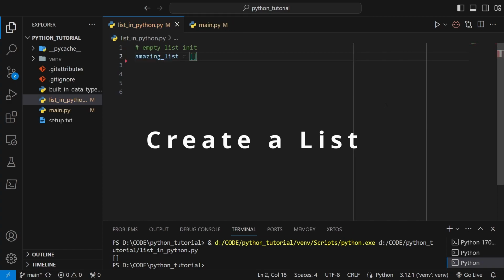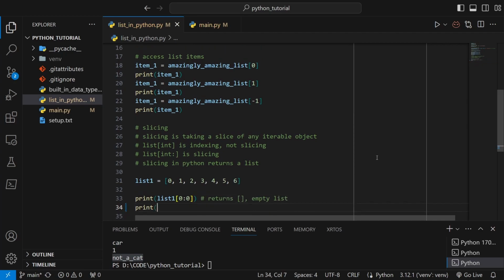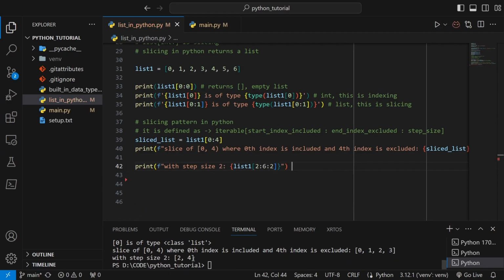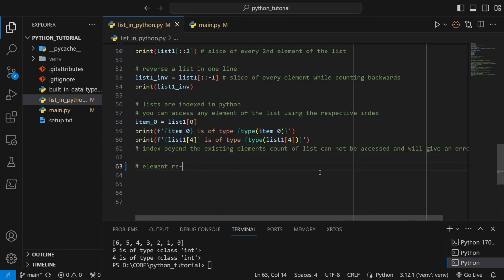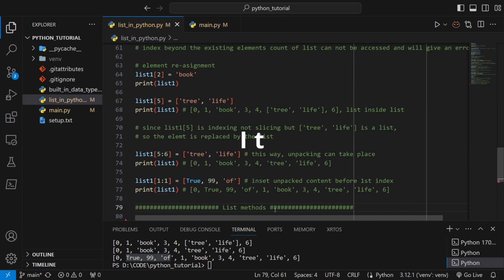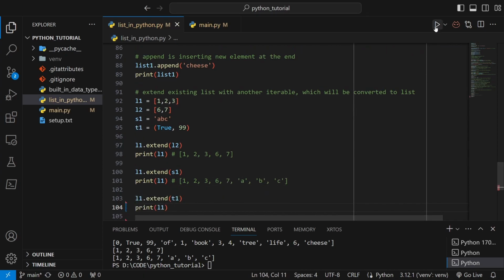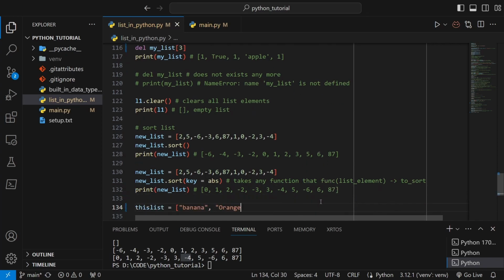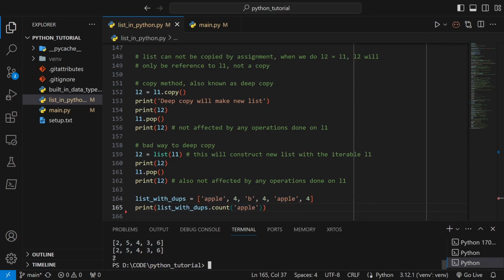List in Python as fast as possible | #04 Python Tutorial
4th video of the Python Tutorial series where I have explained Lists in Python and discussed various methods of Lists. Starting from defining a list to slicing, various methods like pop, append, remove, sort, etc. have been covered in a sort timespan.